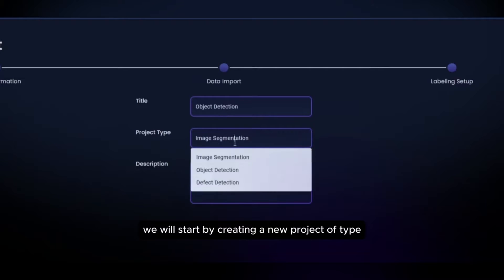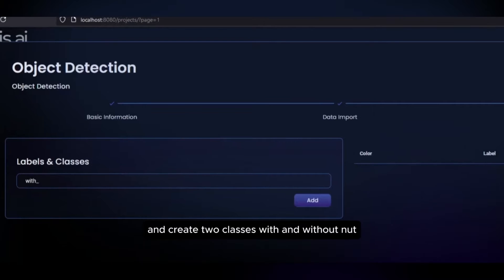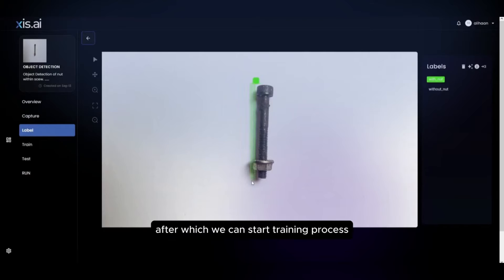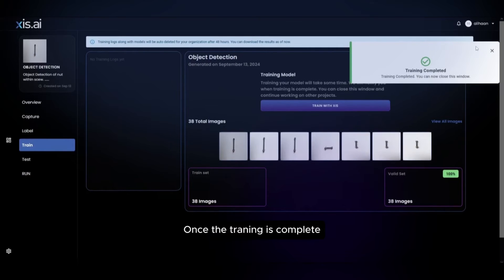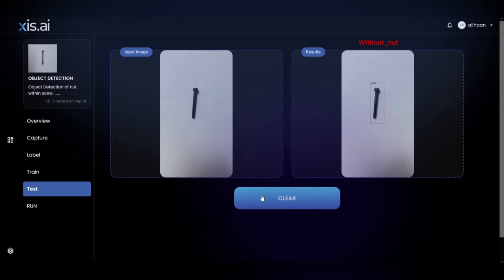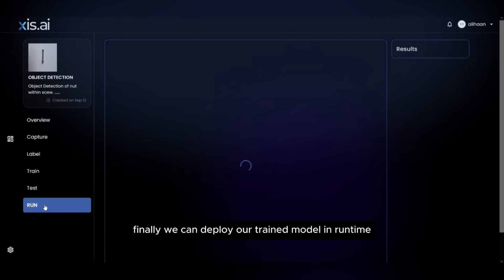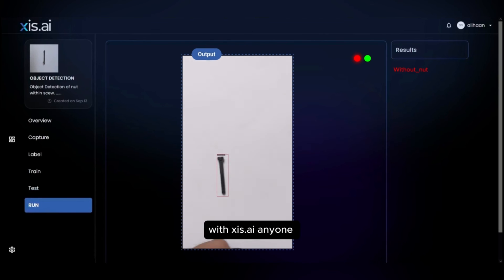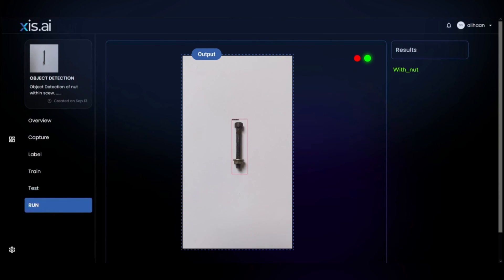🚀 Seamless AI Inspection Setup 🚀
With xis.suite, you can create your own AI visual inspection model and deploy it on edge devices without any hassle. The platform is expandable and can be easily implemented on your already installed equipment—such as cameras—saving you both time ⏱️ and money 💰.
The best part? Our Edge AI ensures your operations are efficient ⚡ and secure 🔒, keeping everything running smoothly without worrying about data privacy.